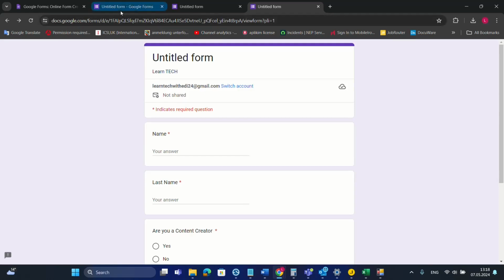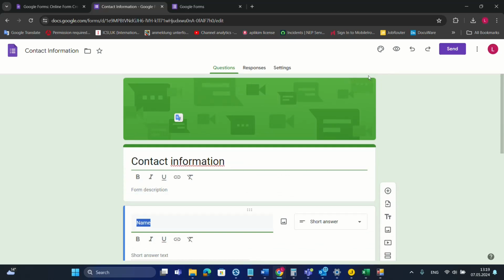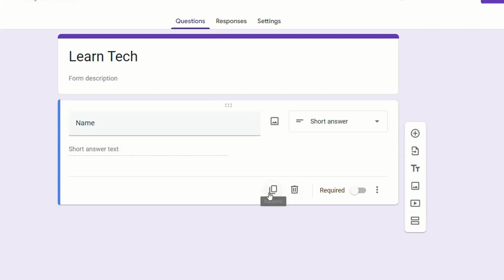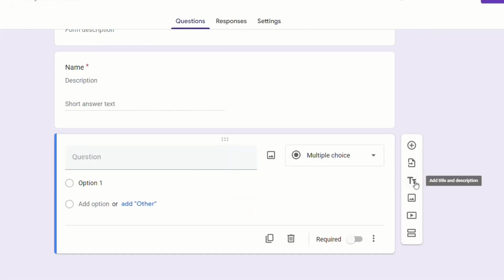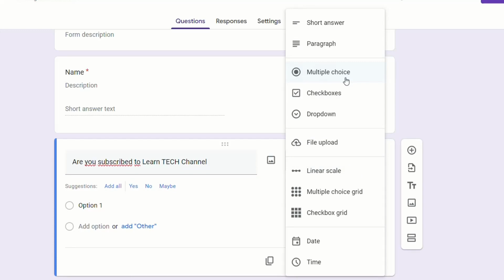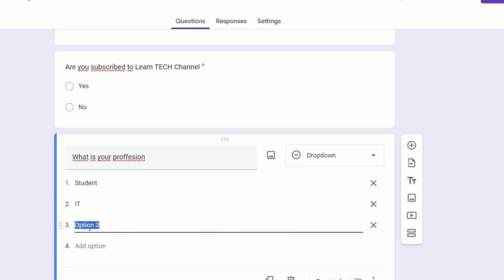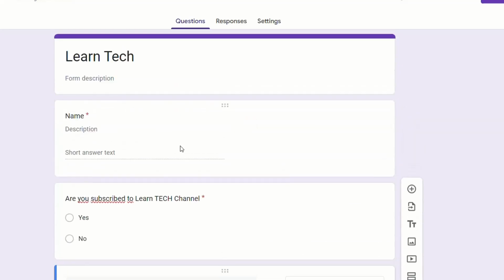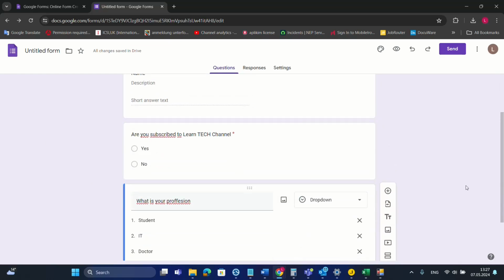How to Create Google Forms – Complete and Short Tutorial! (2024)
How to Create Google Form – Complete and Short Tutorial! (2024)